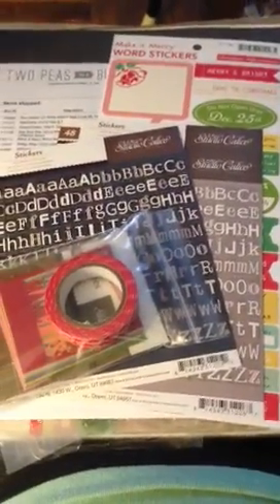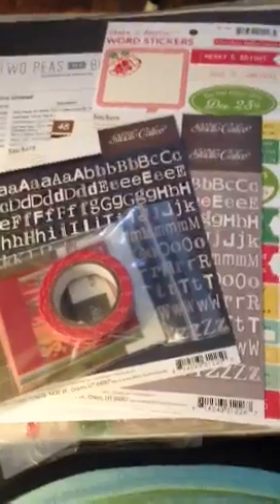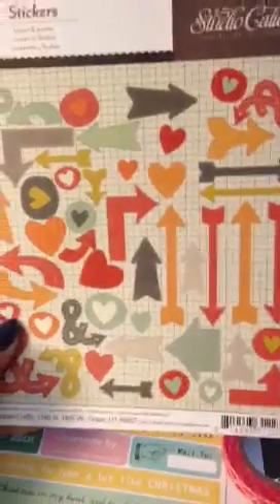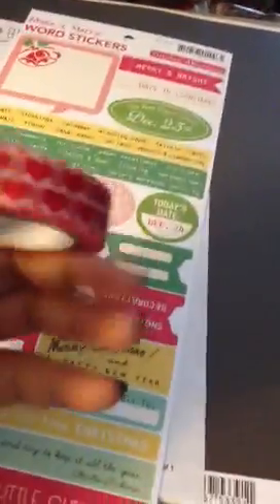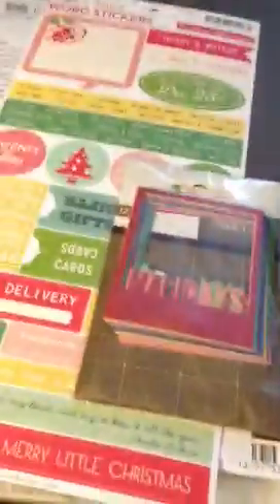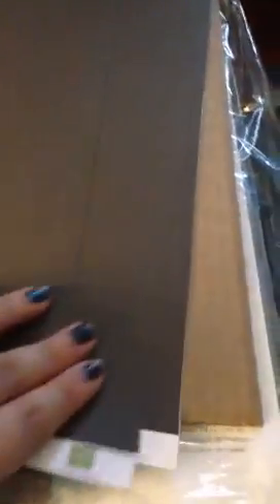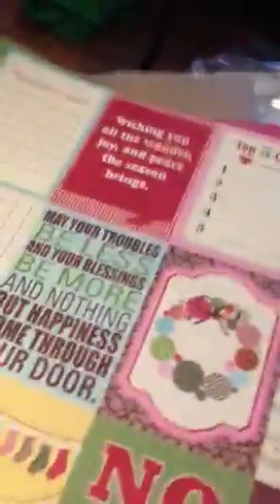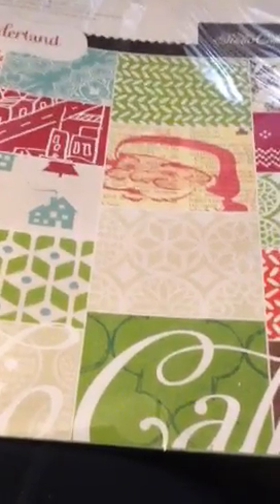Quick two peas haul 1/12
Had to buy some stuff to get working on these Christmas pictures :)